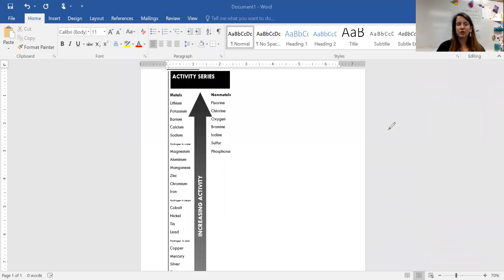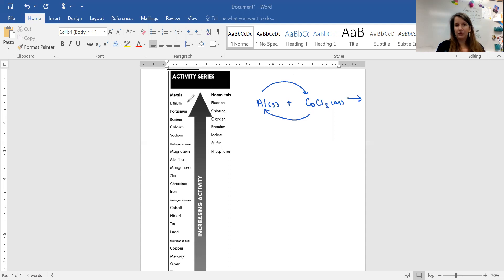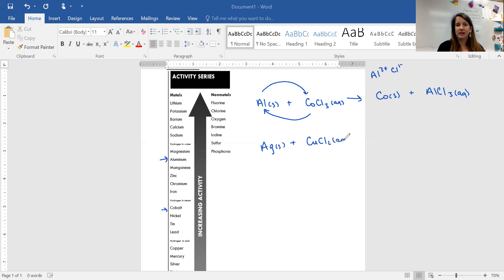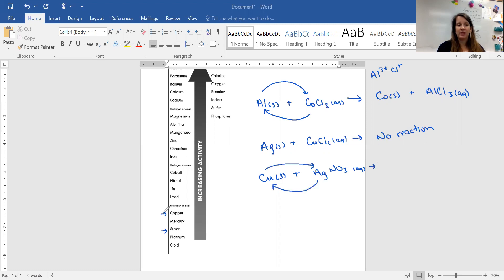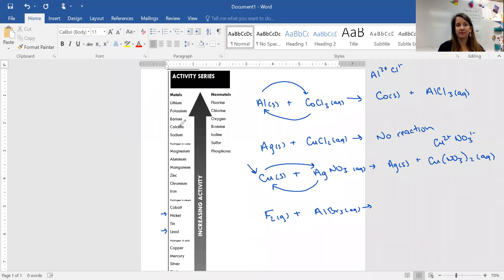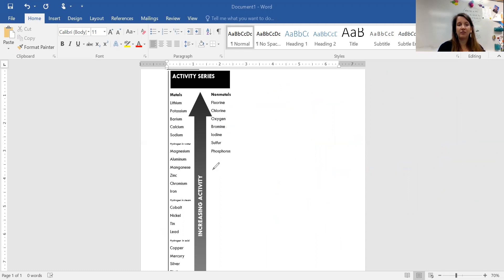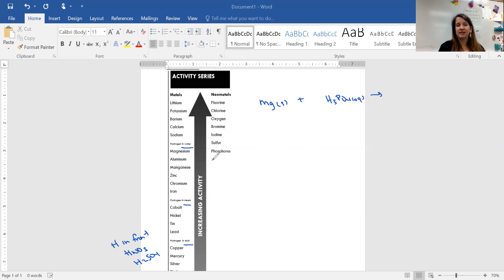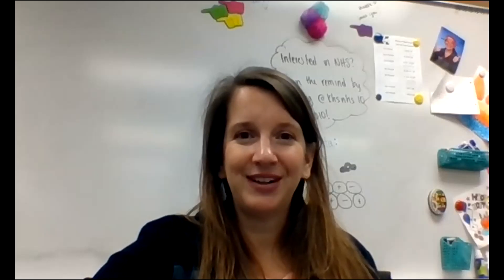Single Replacement Product Prediction